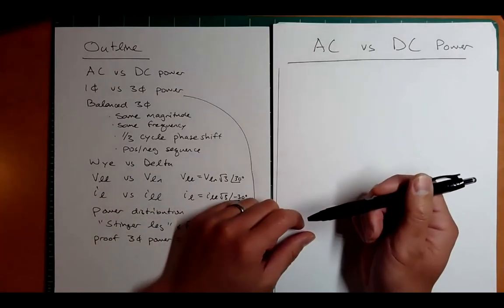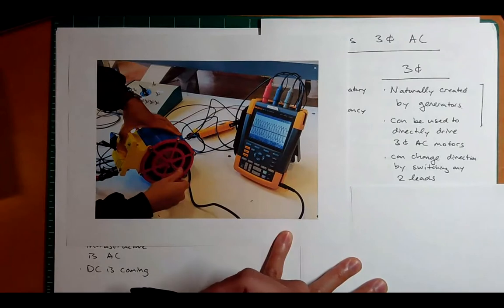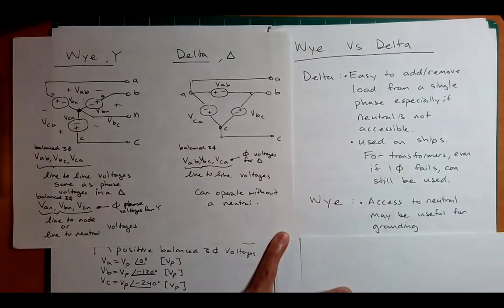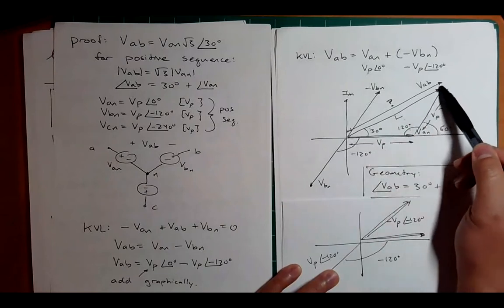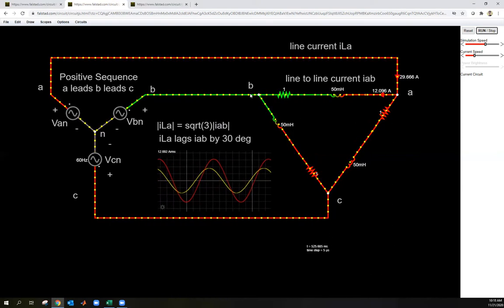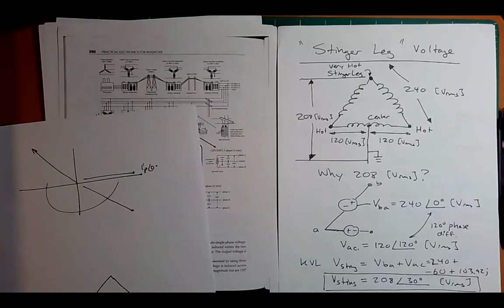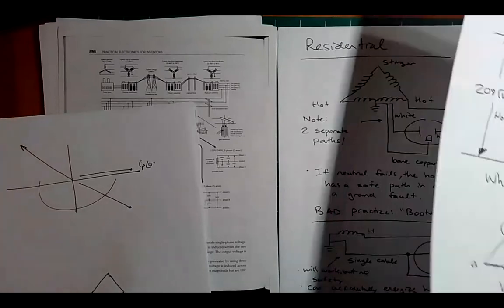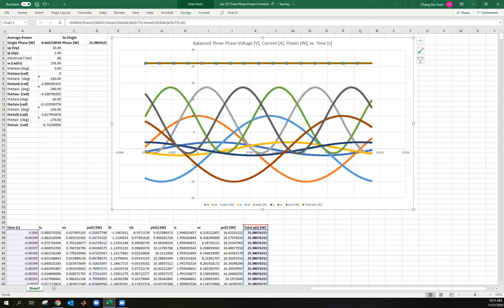ET 250 Lecture 25 Balanced Three Phase Voltage and Current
Topics Covered:
         AC vs DC
         Single vs Three Phase AC
         Balanced 3 Phase
         Wye vs Delta
         Line to Line vs Line to Neutral Voltage and Current
         Power Distribution and Residential
         Why 3 Phase power is constant

Simulation:
Positive Sequence
Vll = sqrt(3) Vln
Vll leads Vln by 30 deg

Simulation:
Positive Sequence
Line current = sqrt(3) Line to Line current
Line current lags Line to Line current by 30 deg

Simulation:
Delta Stinger Leg